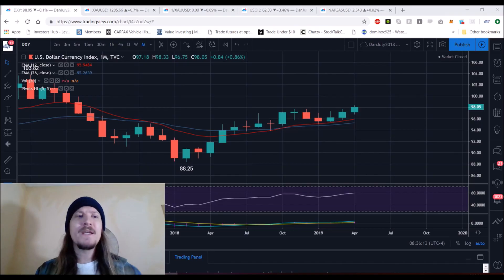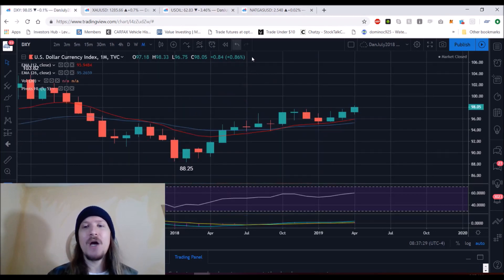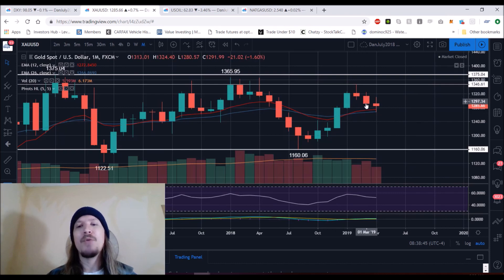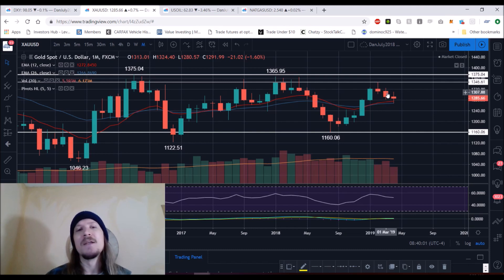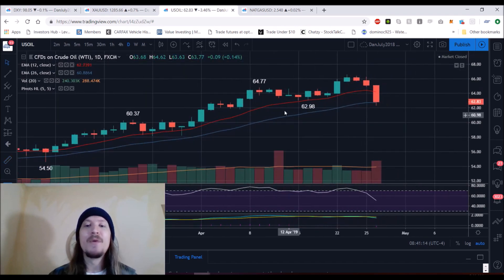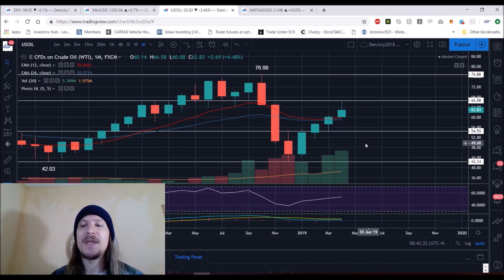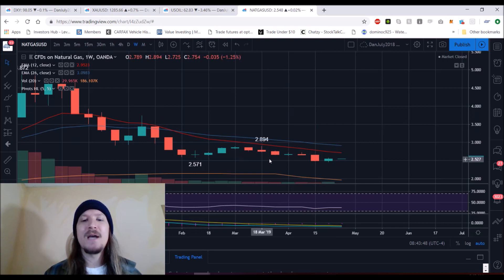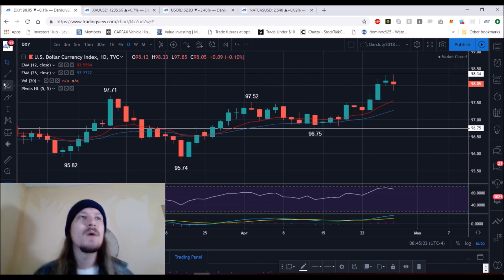Commodities Dollar Gold Oil NatGas Technical Analysis Chart 4/29/2019 by ChartGuys.com